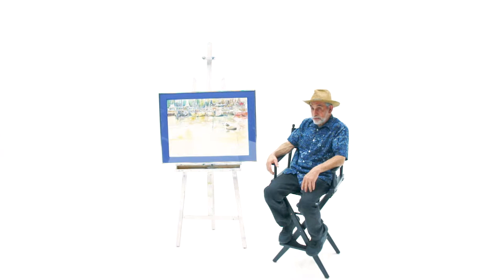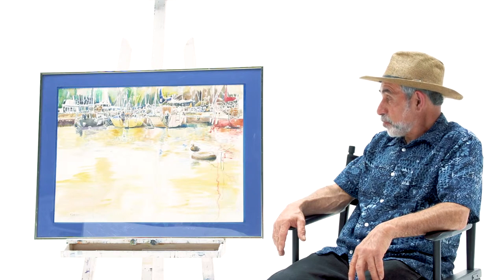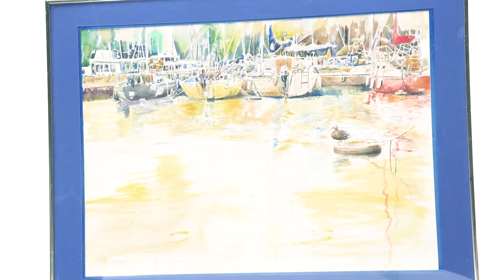Mike Janetakes - Watercolour - Humber Bay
We live in Humber Bay in what is known as Mimico in Toronto
Being by the water is calming and our little community is vibrant and constantly growing.